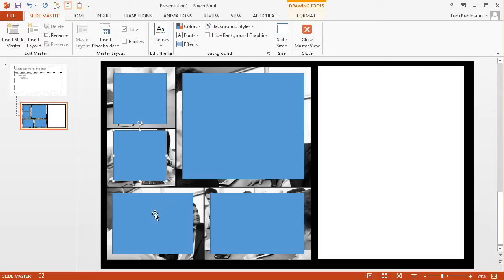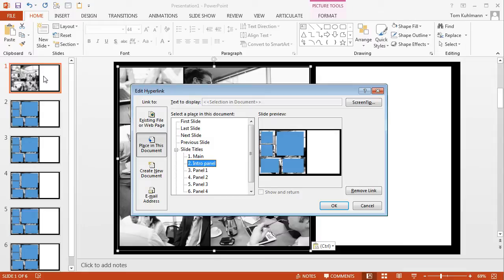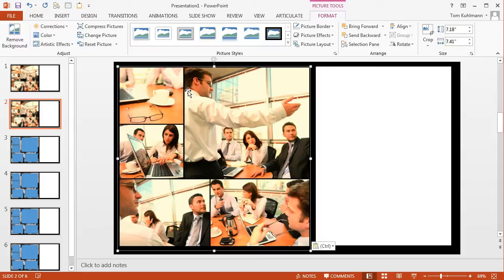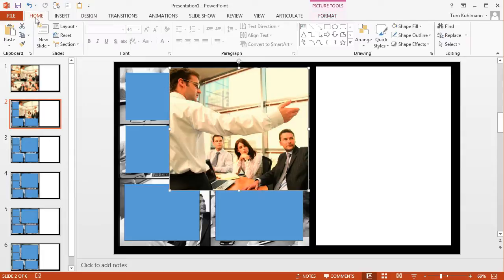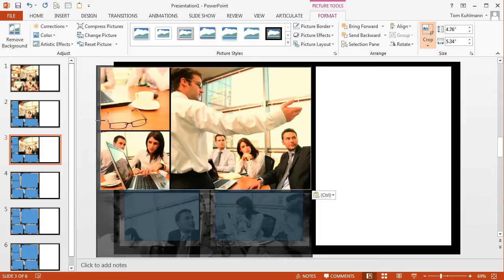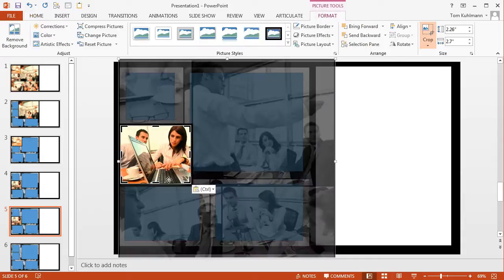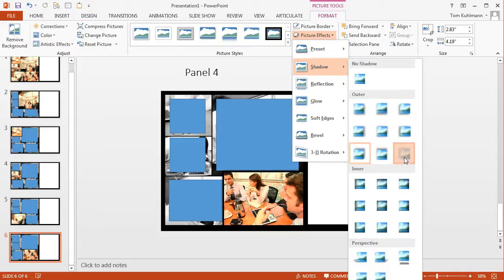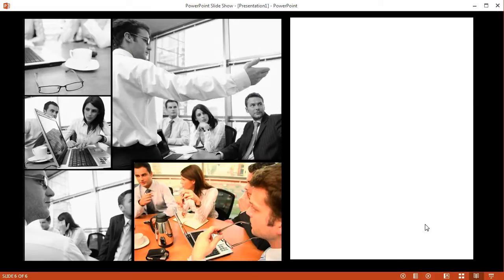PowerPoint tips: How to create an interactive story with links, part 3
In this tutorial we complete the structure of the interactive story in PowerPoint by adding slide specific content and then hiding the hyperlink shapes.